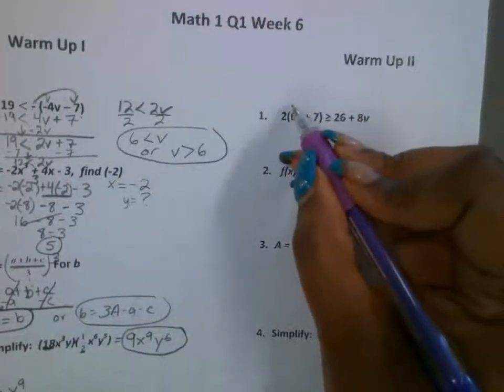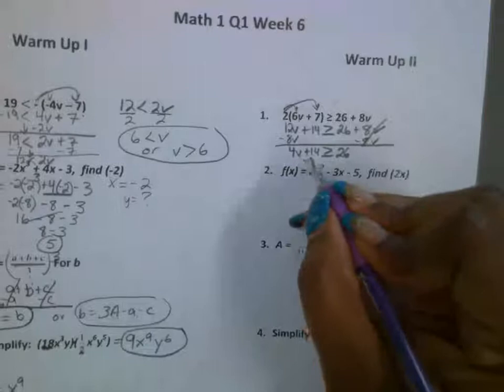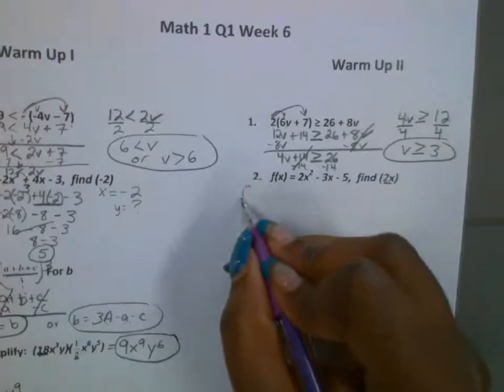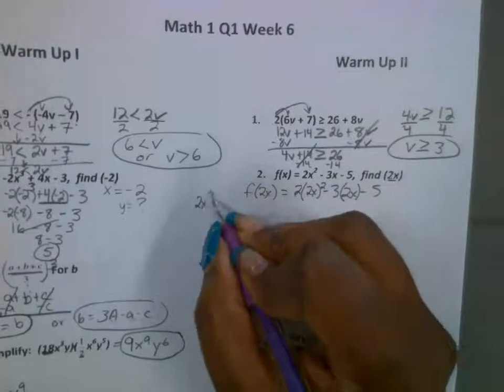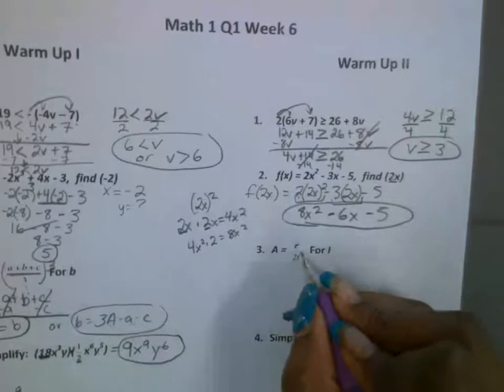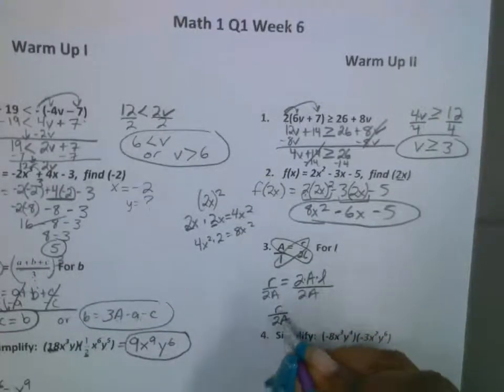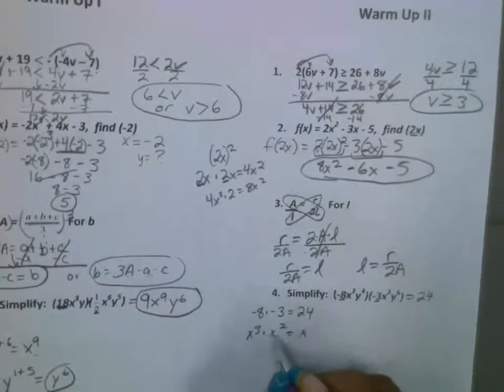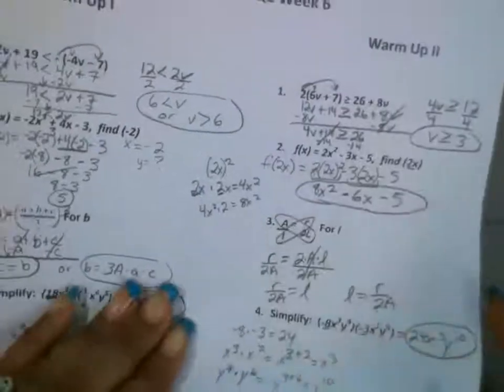Q1W6 M1 Tuesday Warm-up & HW Help